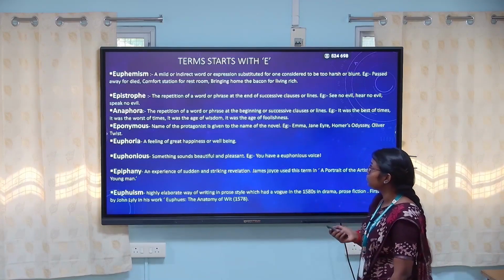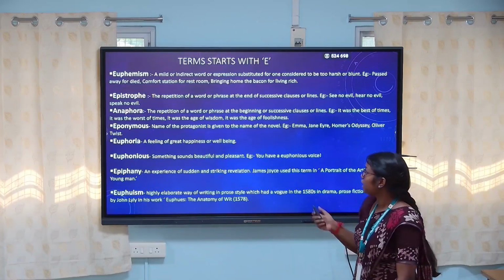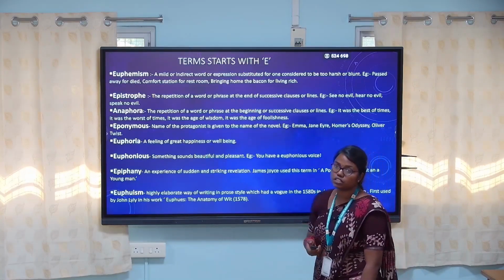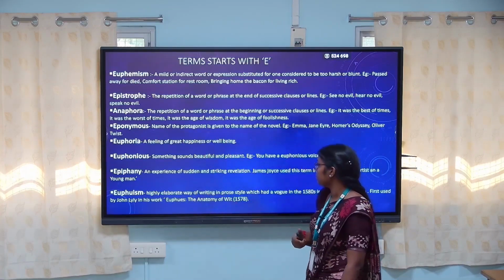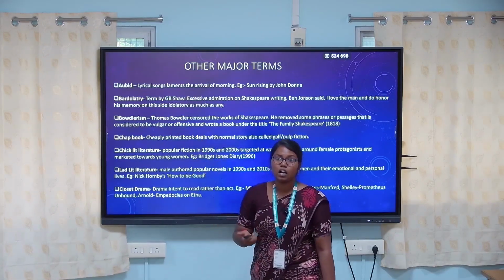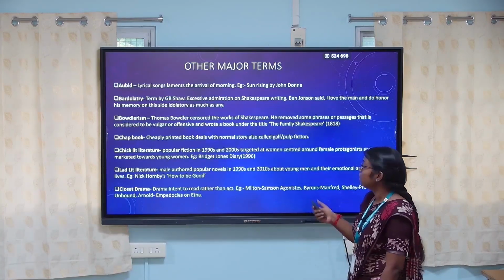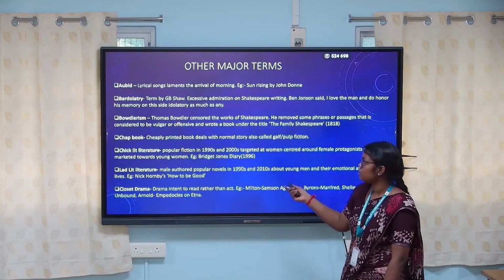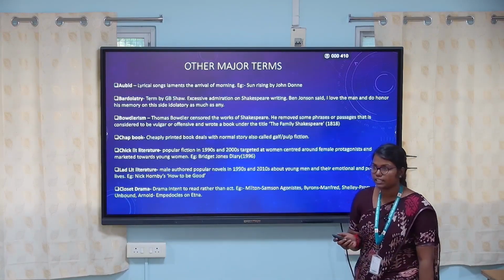Short Learning Object on Literary Terms and devices by Mrs.S.D.Sri Revathi